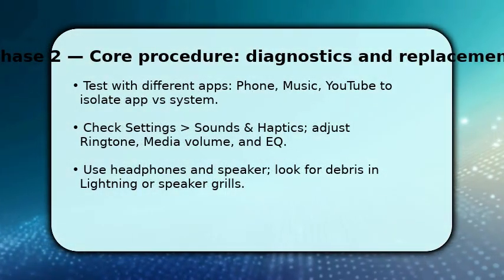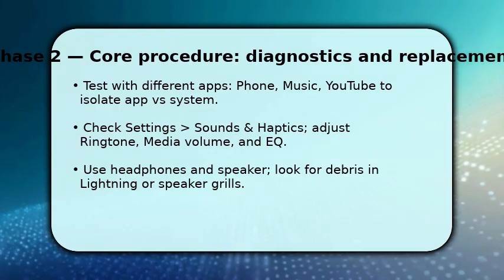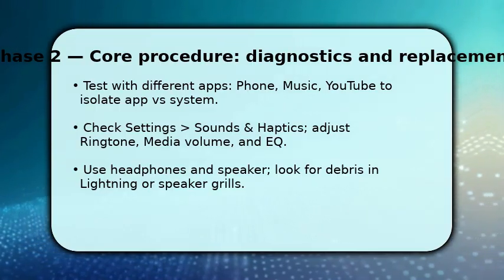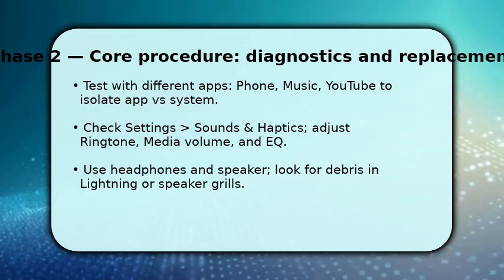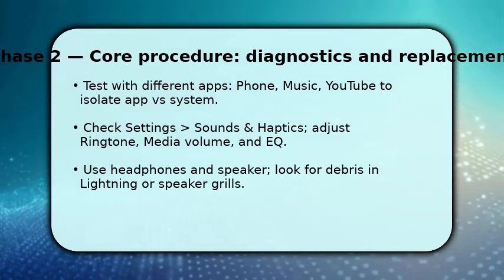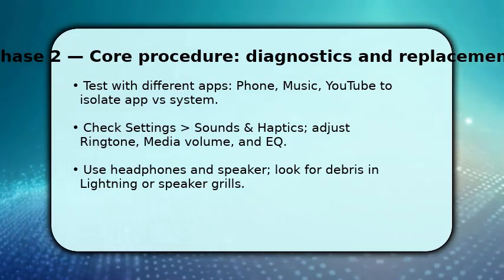How to Fix Not Hearing Sound on Iphone (full Guide)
How to Fix Not Hearing Sound on Iphone (full Guide) | 🔒 Surfshark VPN Deal — Stay private and secure. $1.99/mo + 3 Months Free ▸

Discover the steps to troubleshoot and fix issues related to not hearing sound on your iPhone. This comprehensive guide covers common causes such as muted ringer, volume settings, app-related problems, hardware malfunctions like a faulty speaker or headphone jack, and provides detailed solutions for each scenario.

iPhone, not hear sound, troubleshoot iPhone audio issues, mute ringtone on iPhone, fix not hearing sounds on iPhone, check volume settings on iPhone, inspect headphone jack of iPhone, hardware malfunction in iPhone speaker, audio troubleshooting for iPhones